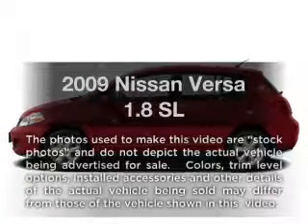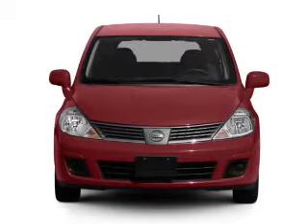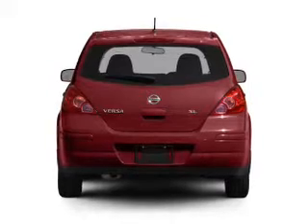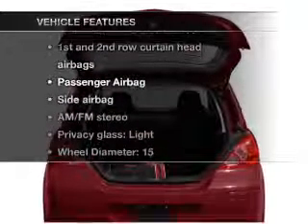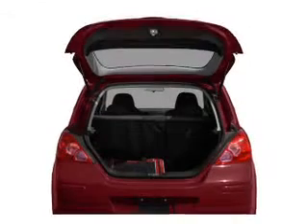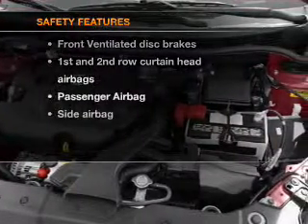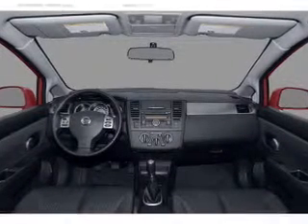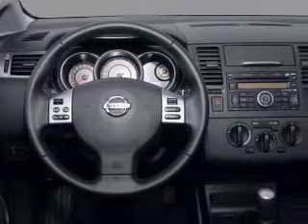2009 Nissan Versa - Nashua NH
Year: 2009
Make: Nissan
Model: Versa
Trim: 1.8 SL
Engine: 1.8 liter inline 4 cylinder 16 valve
Transmission: 4-Speed Automatic
Color: Red
Mileage: 40875
Address:
280-300 Amherst St